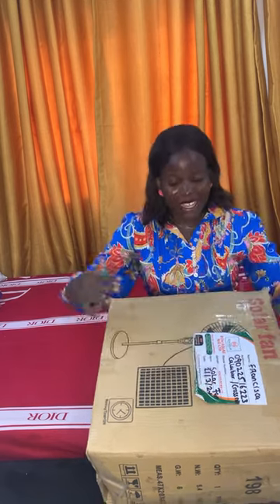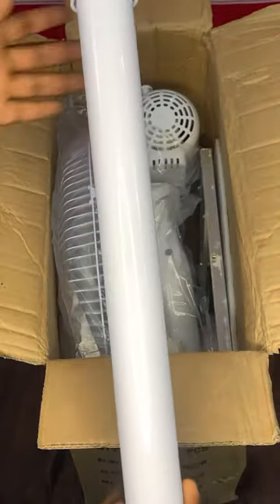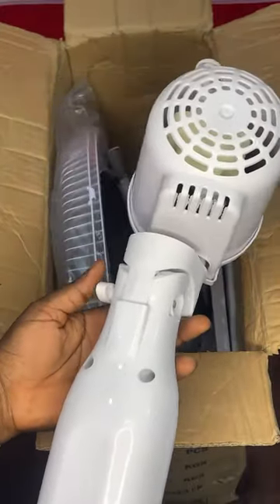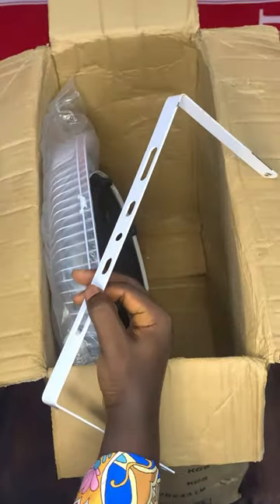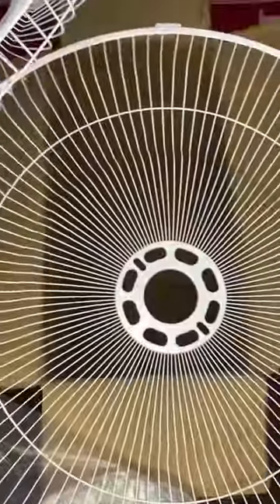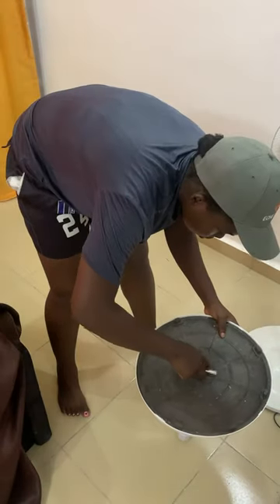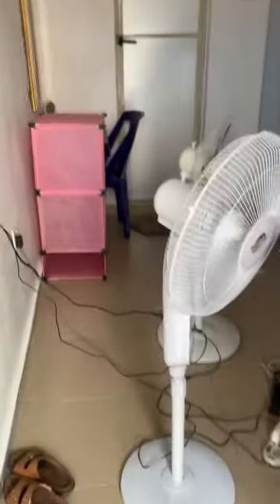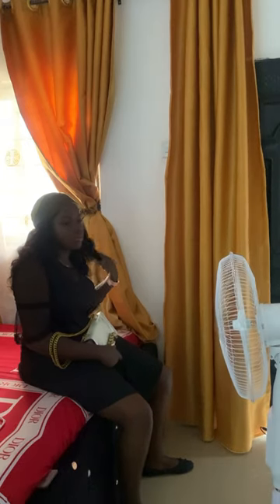Unbox with me New solar fan